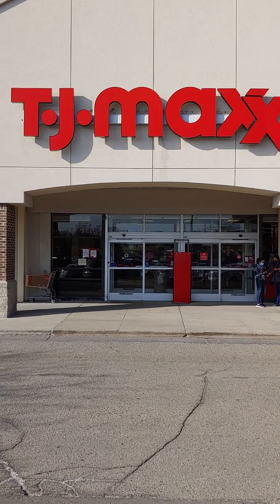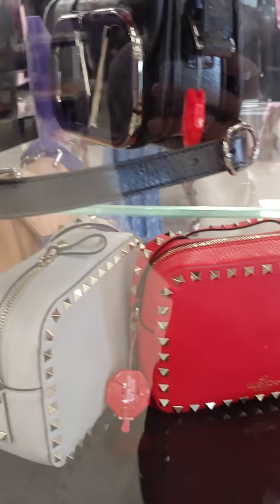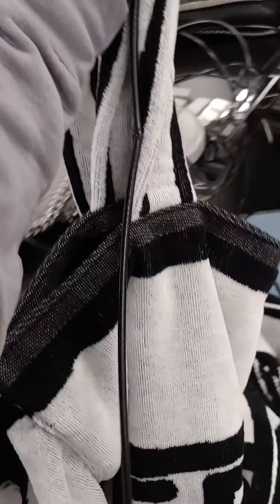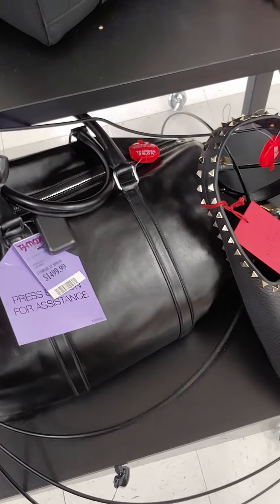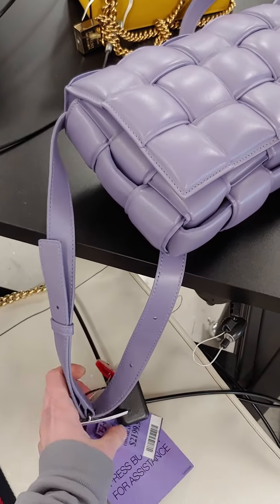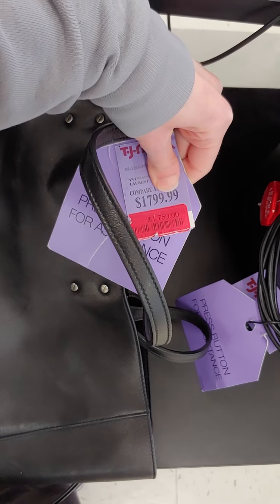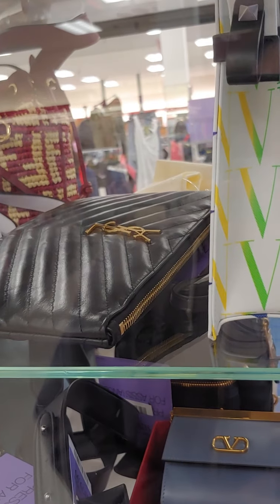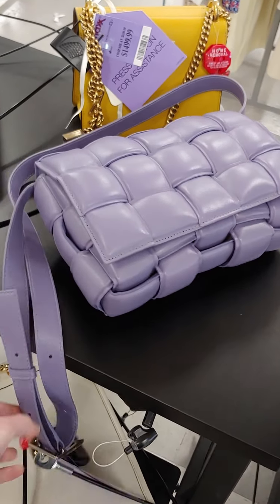I found BOTEGGA VONETA at TJ Maxx? TJ Maxx Luxury shopping vlog... Fendi, Gucci, YSL, & more!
I hope you enjoyed this little vlog! It was sort of a spur-of-the-moment idea coming from someone who has never blogged before but enjoys watching others do it. 🙏 apologies for not thinking to flip my phone. I’ll do better next time! If there is a next time? Would you like a next time? Please let me know!